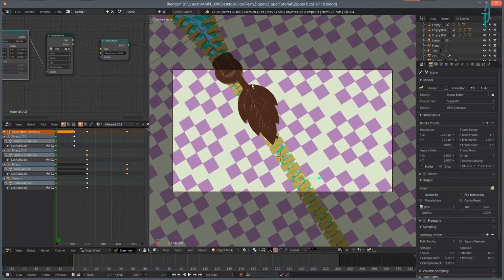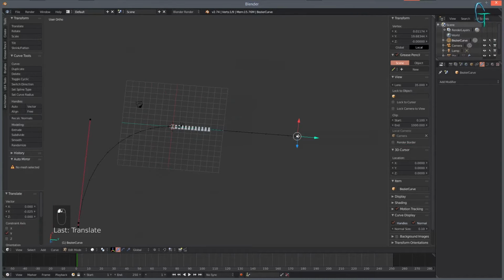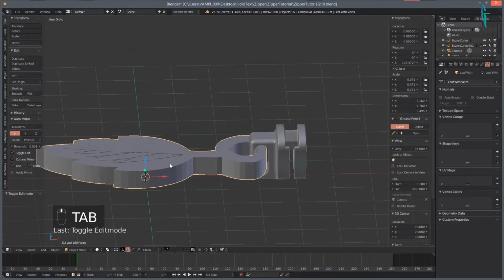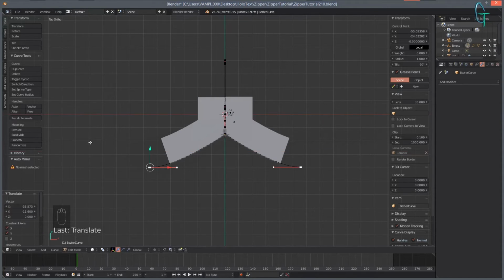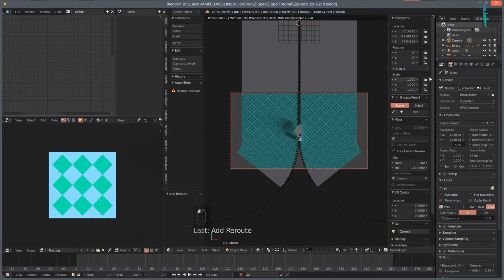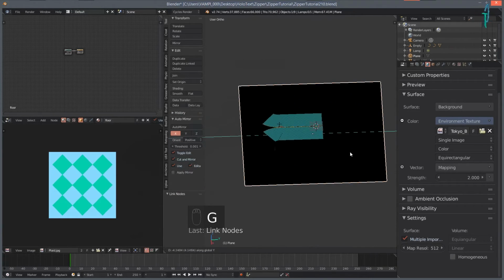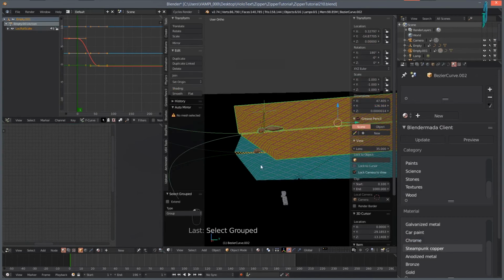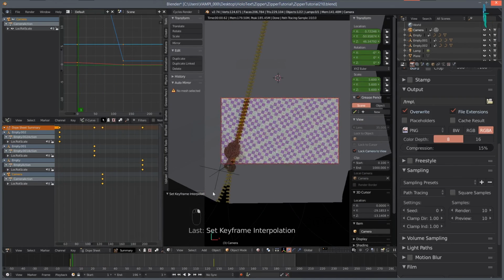How to make a zipper into in Blender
Hi everyone, in this tutorial I will be showing you how to make an into inside of blender. It is pretty easy to do once you get the concept down. There is very little modeling to be done in this tutorial so it shouldn't be to hard. I make a lot of intros inside of blender. It's the next best thing to after effects. This is a longer tutorial because there is a few steps that take a little while like getting the animation right. I hope you guys enjoy this tutorial.